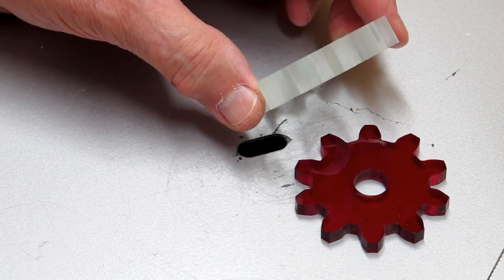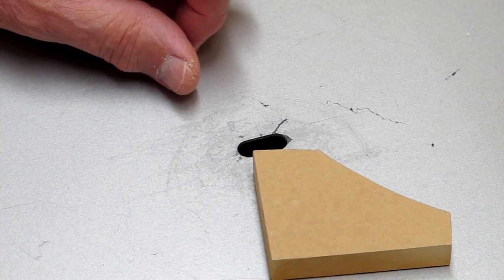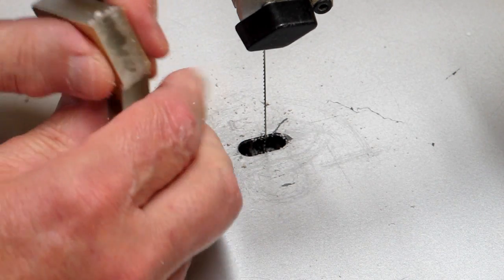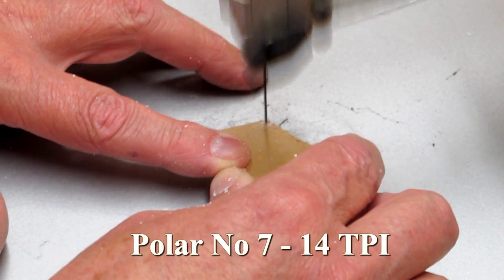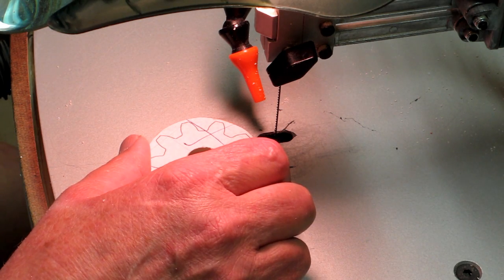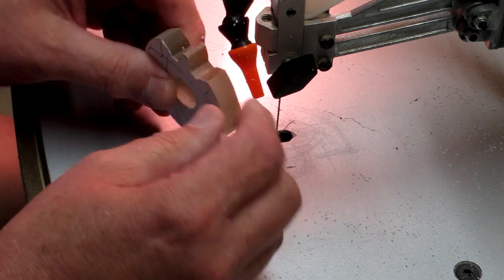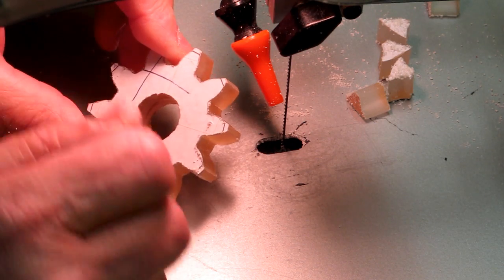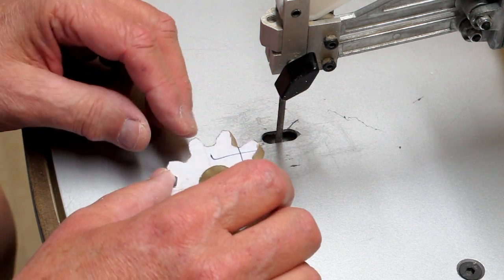Plexiglass Gears On The Scroll Saw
Plexiglas gears can be an attractive alternative for a lot of projects. This How To video gives you some tips on making these gears.

Flying Dutchman Scroll Saw Blades:
Polar No. 5-16.5 TPI and the Polar No. 7-14 TPI.